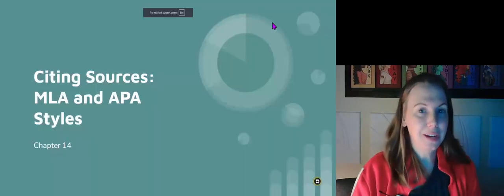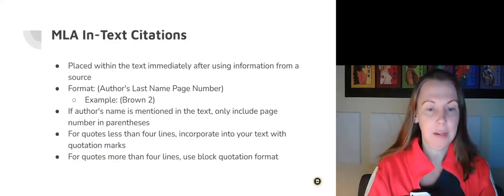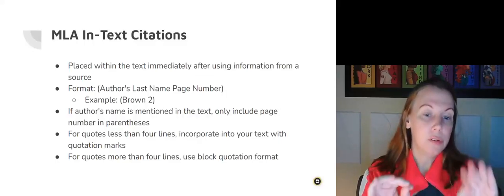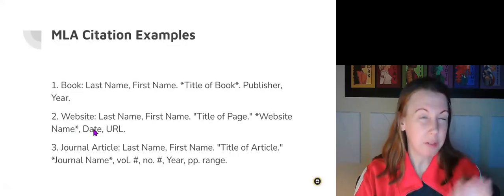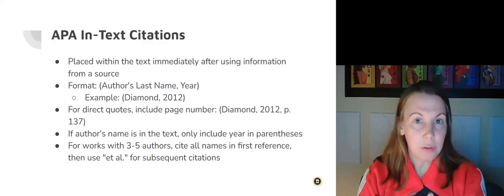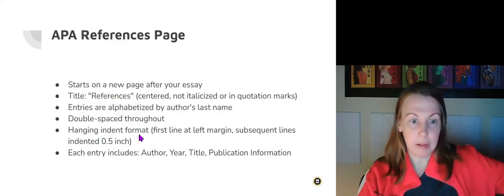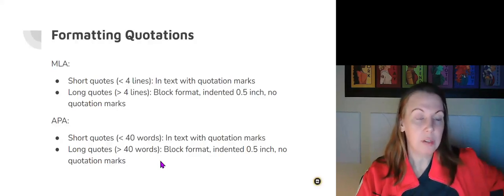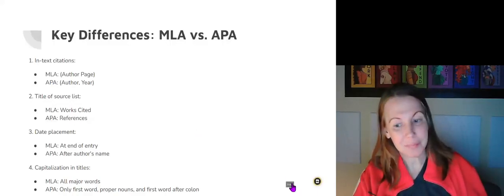Chapter 14: Documenting Sources in MLA or APA Style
In this video, we will learn how to:

- Understand the purpose of citing sources: to credit original authors and provide readers access to the sources.

- Differentiate between MLA and APA citation styles:
  - **MLA**: Used in humanities, focuses on authors and page numbers.
  - **APA**: Used in social sciences, emphasizes authors and publication years.

- Learn MLA citation formats:
  - **In-text citations**: (Author's Last Name Page Number), with specific rules for short and block quotes.
  - **Works Cited page**: Includes full citations in a hanging indent format.

- Learn APA citation formats:
  - **In-text citations**: (Author's Last Name, Year) with page numbers for direct quotes.
  - **References page**: Includes full citations in a hanging indent format.

- Apply formatting rules for quotations:
  - MLA: Block quotes for less than 4 lines; APA: Block quotes for more than 40 words.

- Recognize key differences between MLA and APA, such as in-text citation format, source list titles, date placement, and title capitalization rules.

- Practice creating citations for books, websites, and journal articles in both styles.